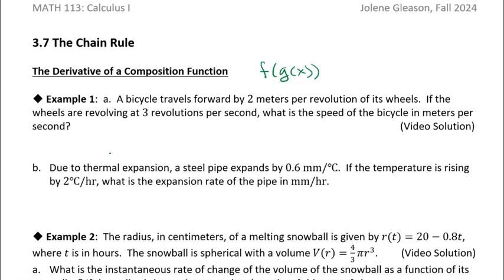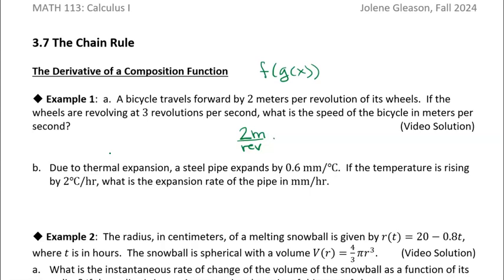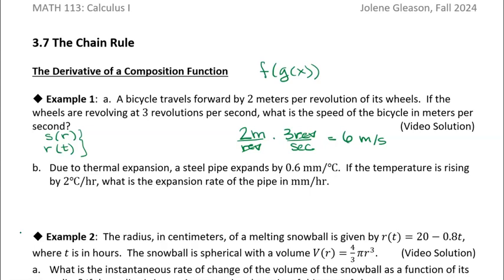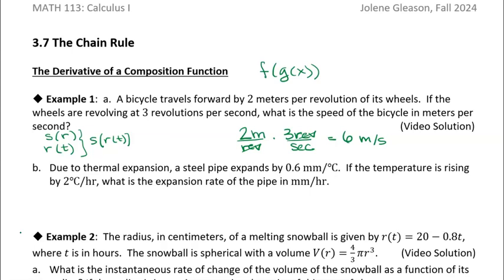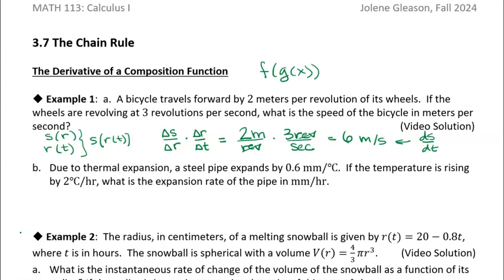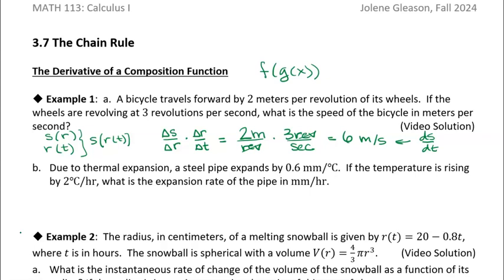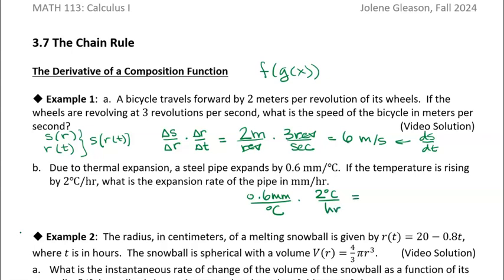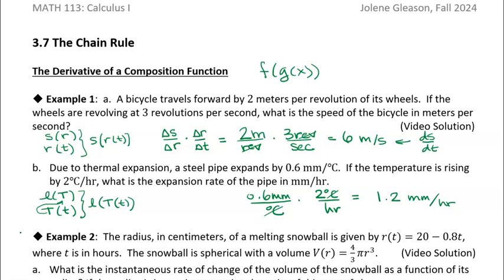3.7 The Chain Rule: Example 1